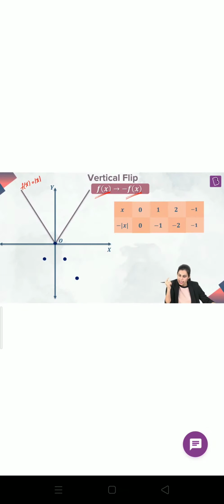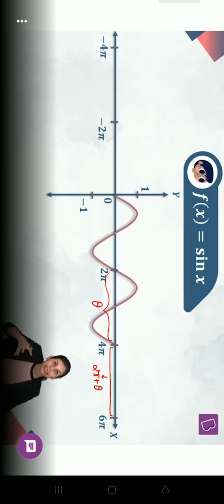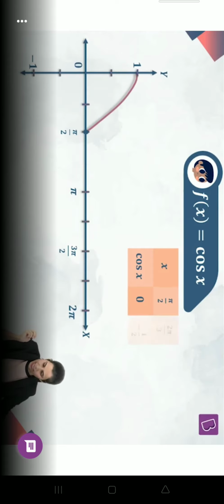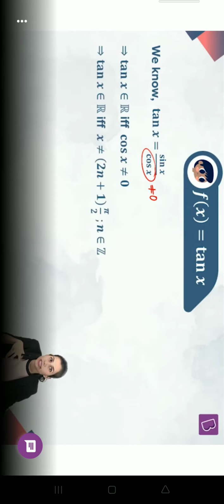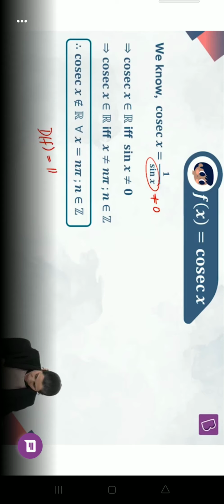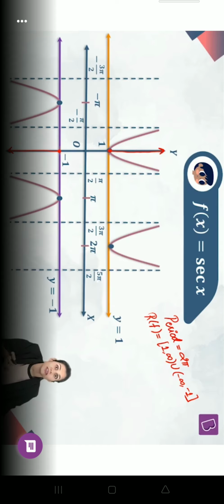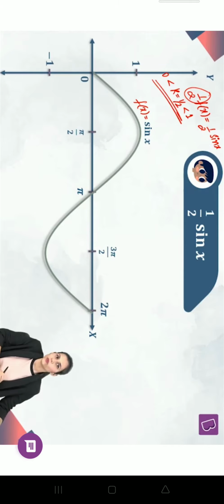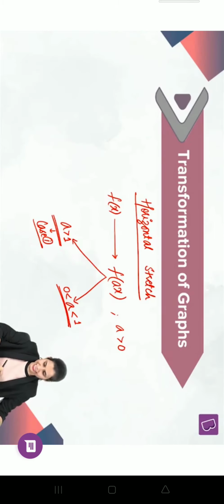Trigonometry lecture 1